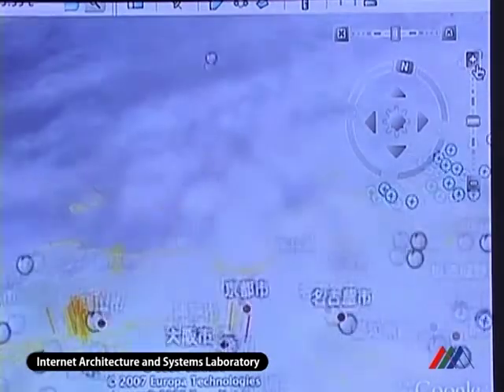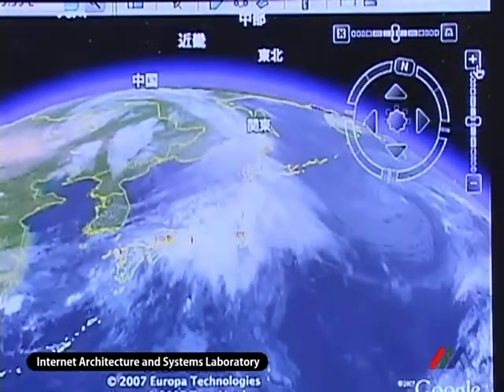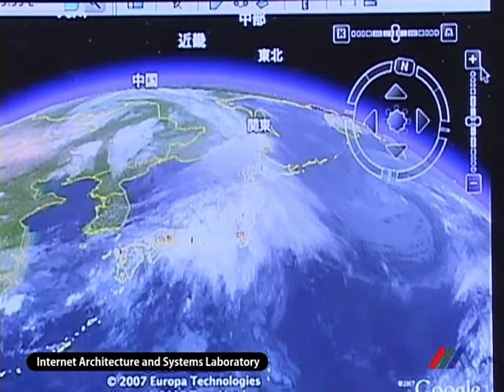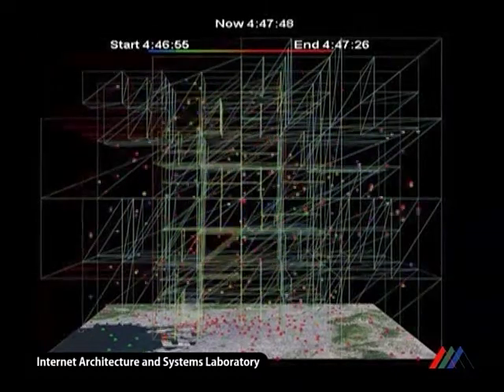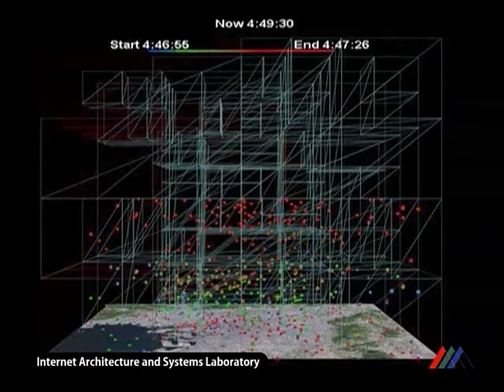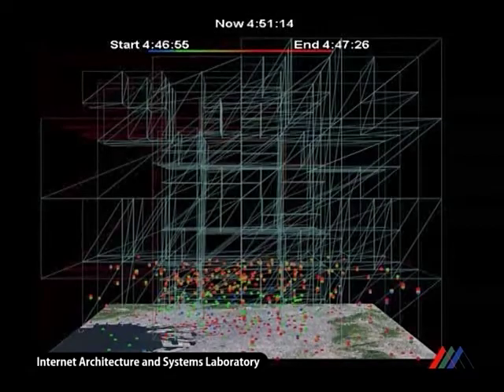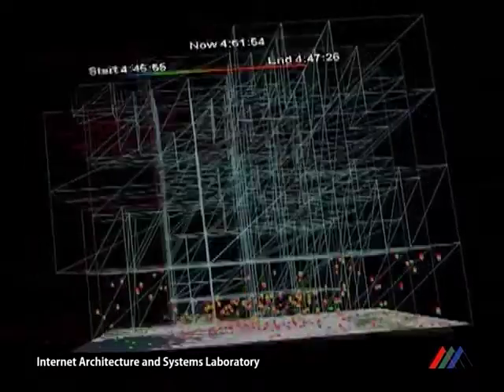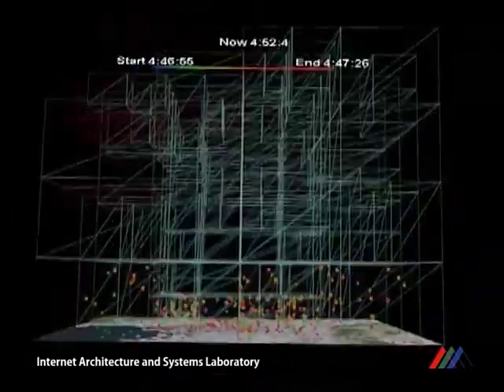NAIST Information Science - Labs 2009 (18/26) (En) Internet Architecture and Systems Lab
This is a movie for introducing the Internet Architecture and Systems Lab in Graduate School of Information Science, NAIST. (2009 version)